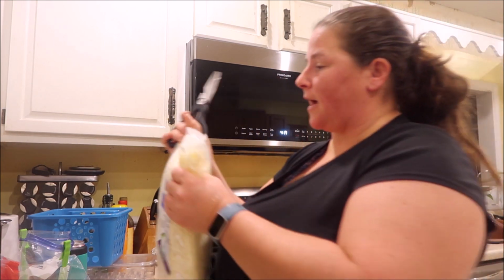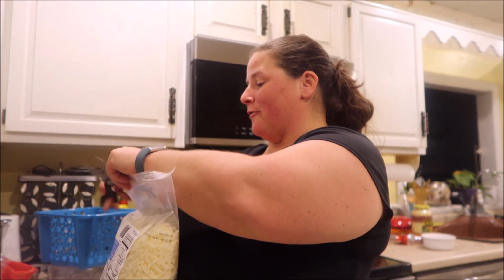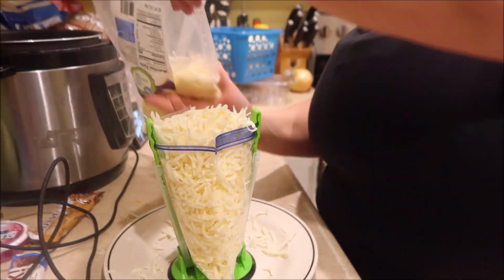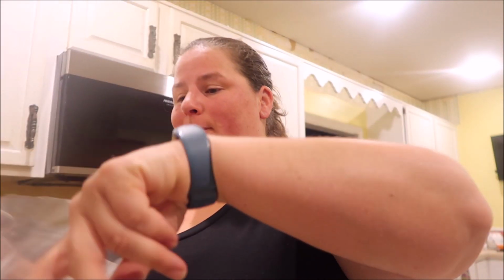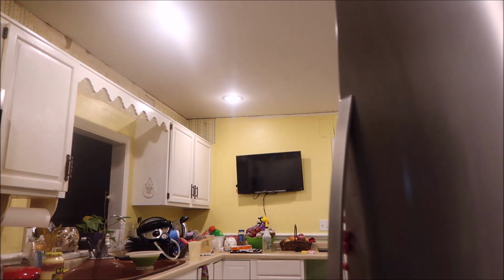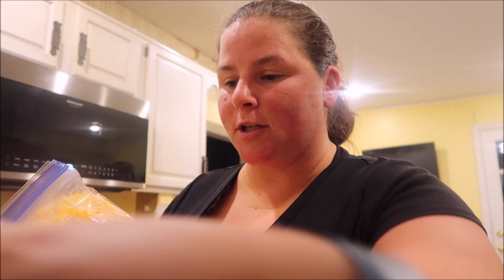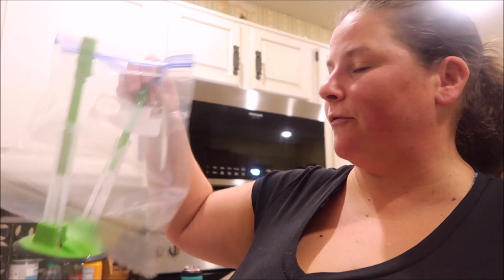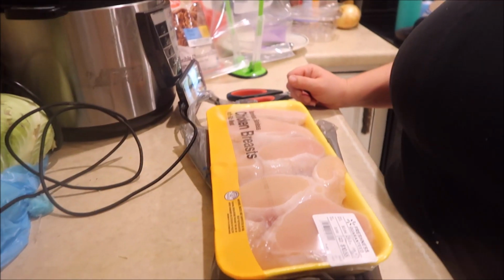Let's start filling up that freezer! Cook and prep part 2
Freezer cooking video part 1.

Scott
Lisa
Zoey 14
Carter 13
Sophia 12
Miller 10
Reese 9
Parker 7

I have been a member since 2016 it is amazing.